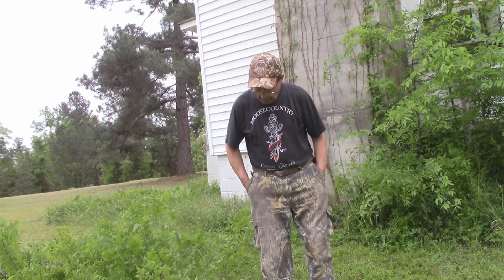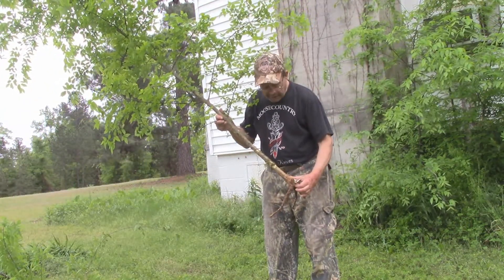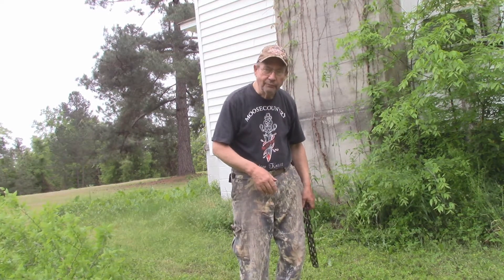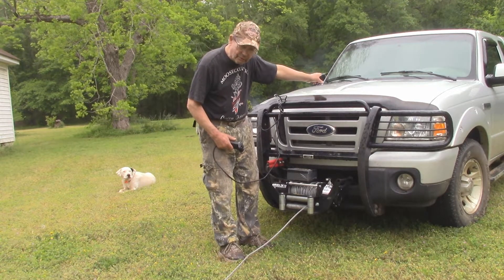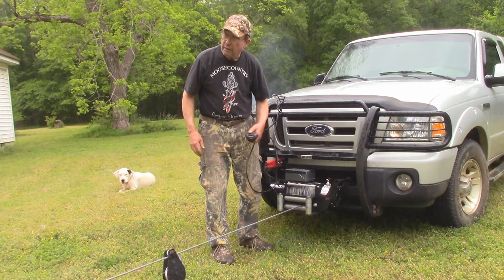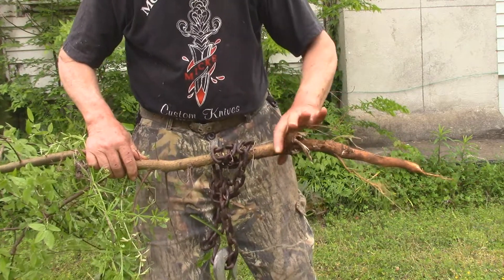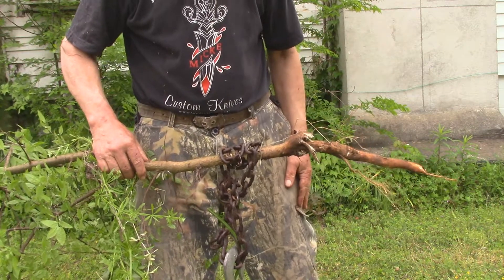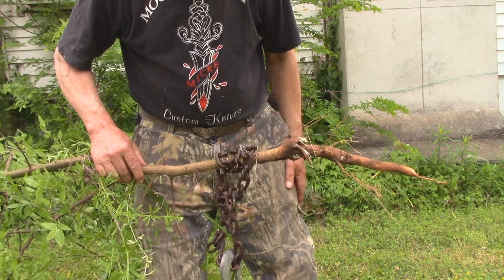Using a Truck Winch to Pull Trees from Building Foundations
Using a winch and chain wrap can be used to make a small business pulling saplings from the foundations of old buildings and fences.